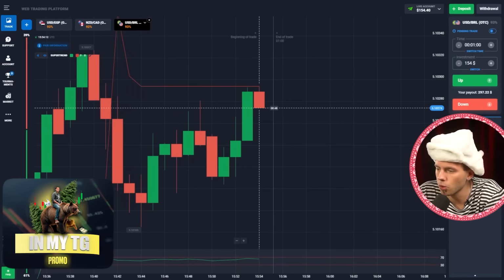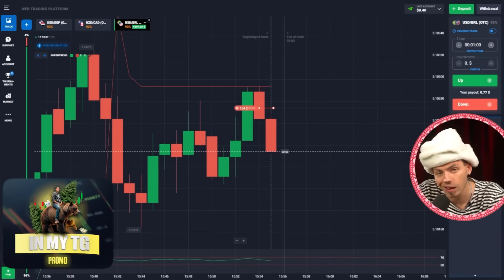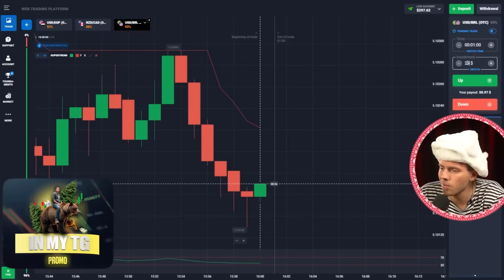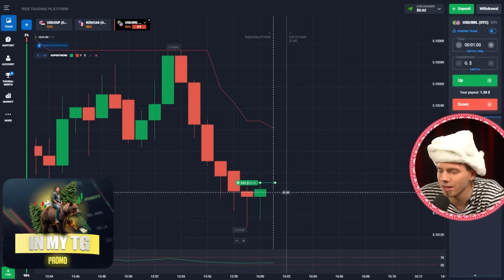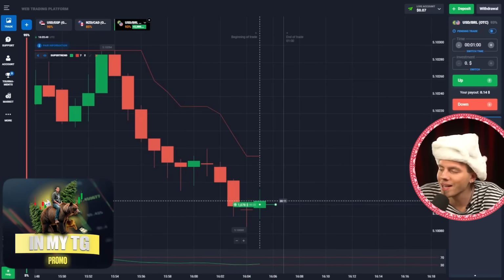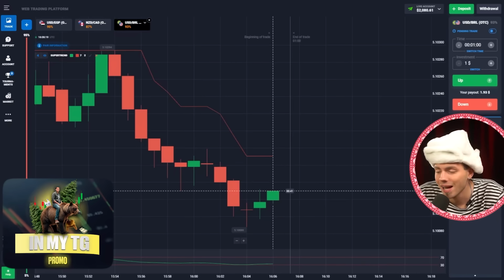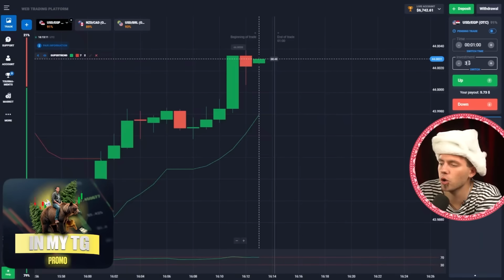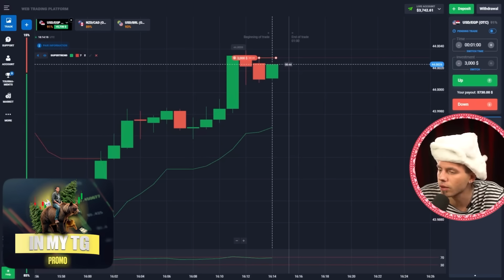COMMAND YOUR CHART DECISIONS ! Best Trading Indicators ! RSI Oversold Entries